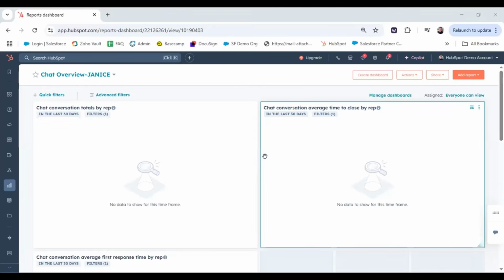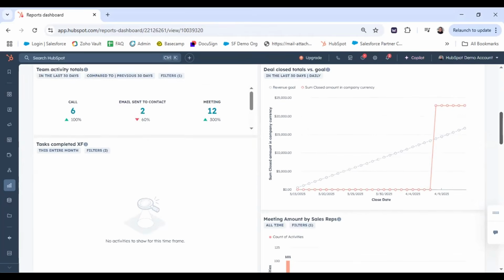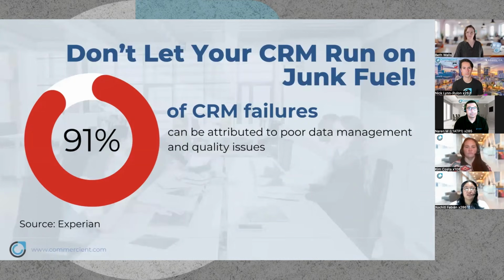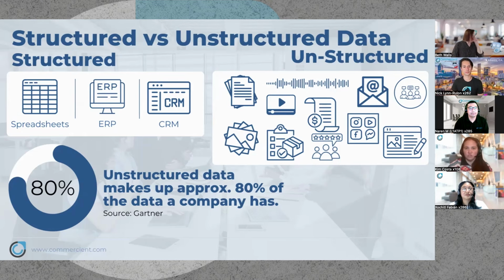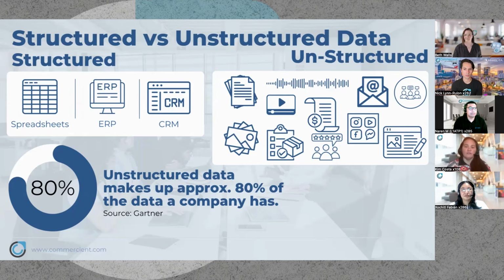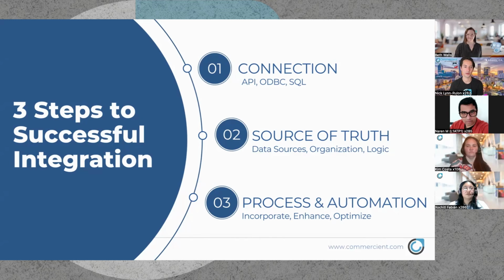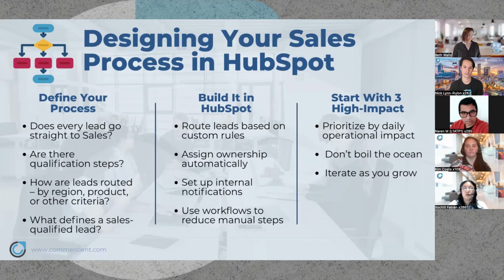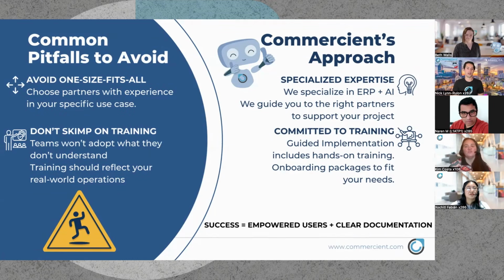Is There Such a Thing as a Perfect HubSpot Implementation? Data, Integrations & Automation Unpacked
Is a “perfect” HubSpot implementation possible? 🤔 In this expert-led session hosted by Nick Lynn-Rulon and the Commercient team, we dive into what it really takes to make HubSpot work at its best.

From structuring your data and avoiding silos to choosing the right integrations and automation strategies, we break it all down—step by step. Learn directly from HubSpot onboarding experts, integration pros, and marketing strategists as they share real-world examples, best practices, and common pitfalls to avoid.

✅ What you’ll learn:

- What a “perfect” HubSpot implementation looks like
- The critical role of structured and unstructured data
- Why 7–10 integrations is the sweet spot (and where to start)
- How to avoid silos and identify your true data sources
- Tips for aligning HubSpot with your sales, marketing, and service teams
- Why training and the right partner make or break your success

Whether you’re just getting started or looking to optimize your setup, this session is packed with actionable insights to help you build a HubSpot instance that works for your business.